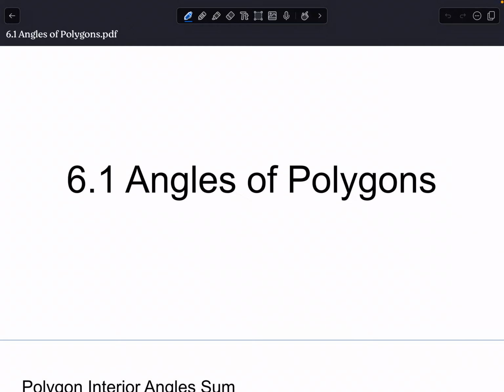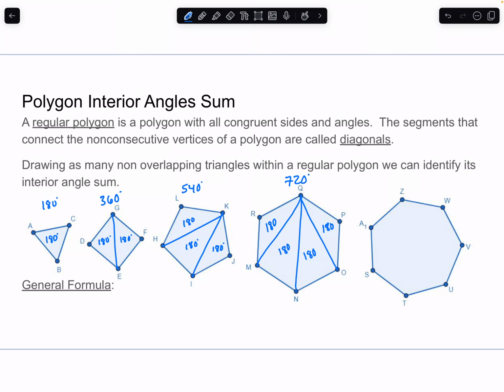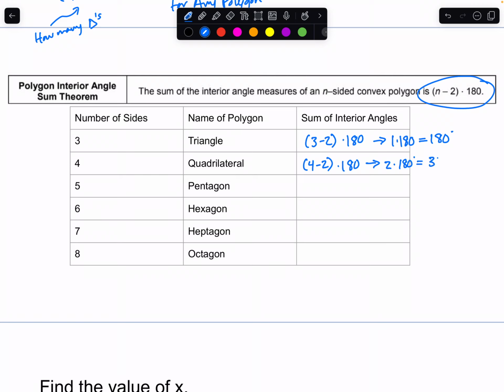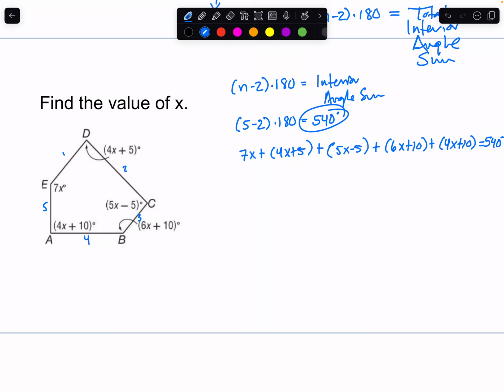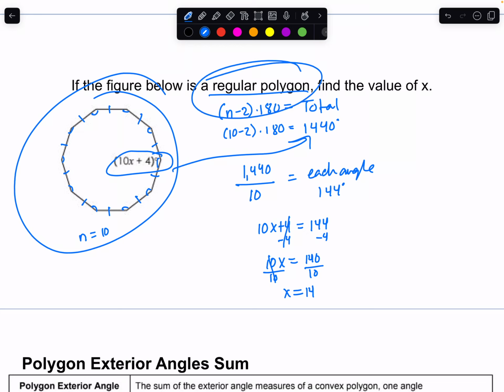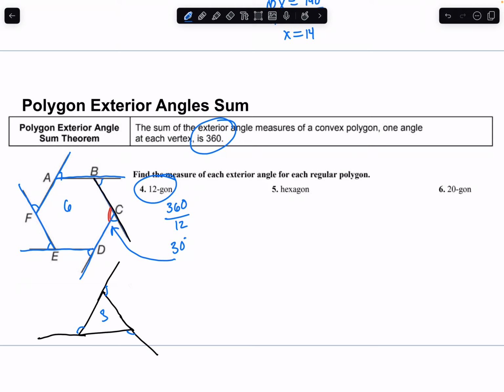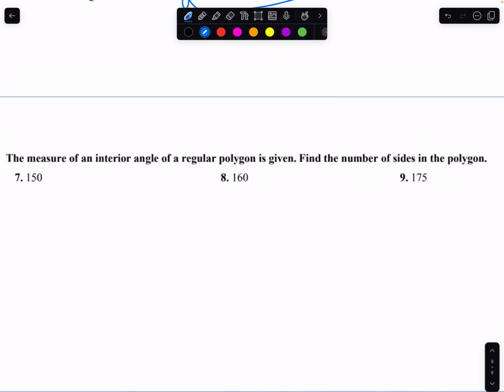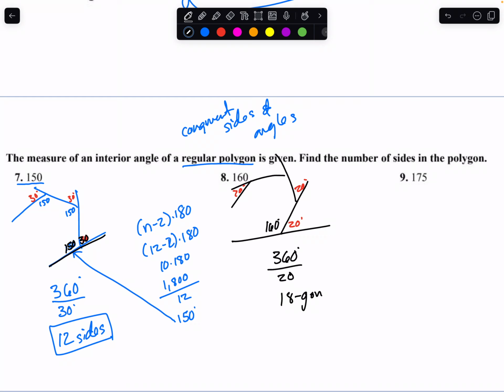6 1 Angles of Polygons